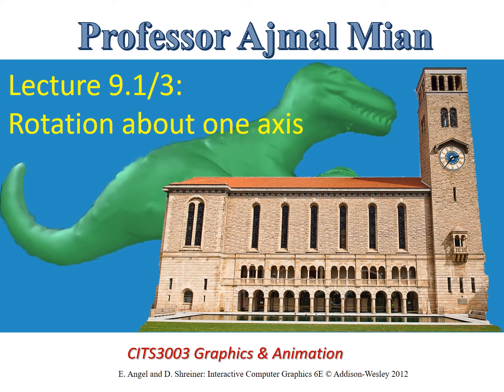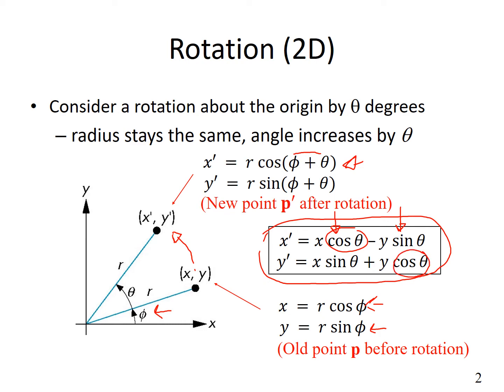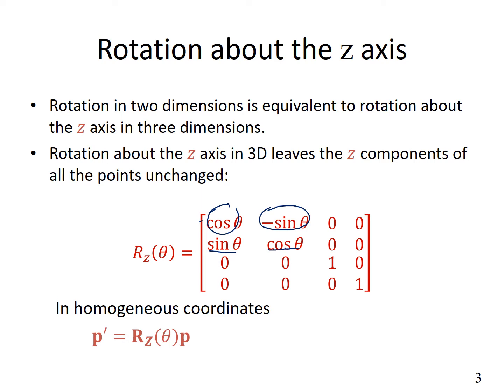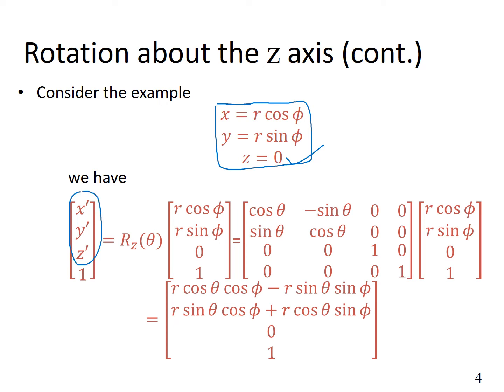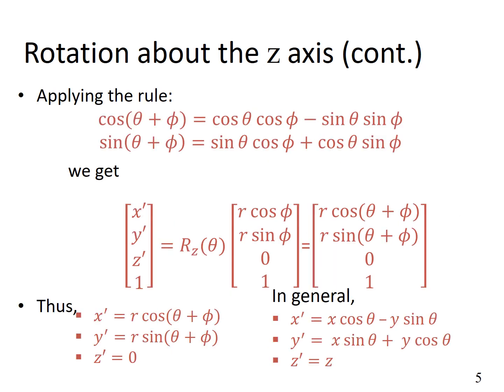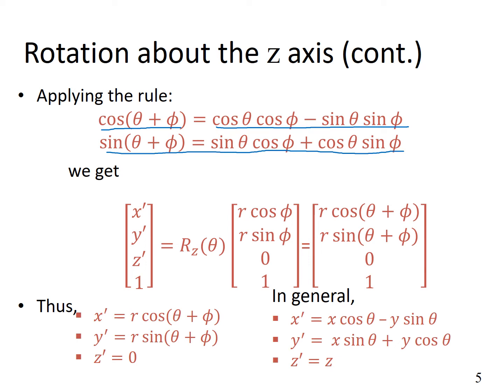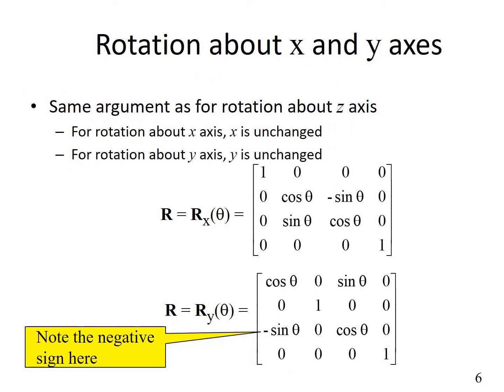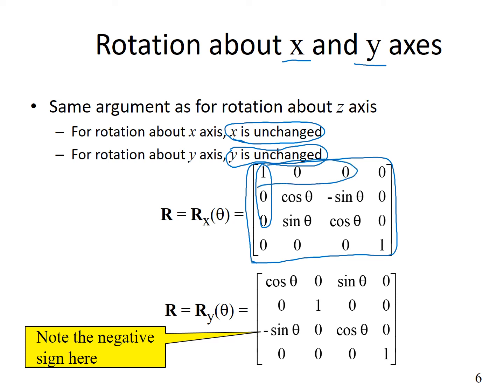009 1 Rotation about one axis